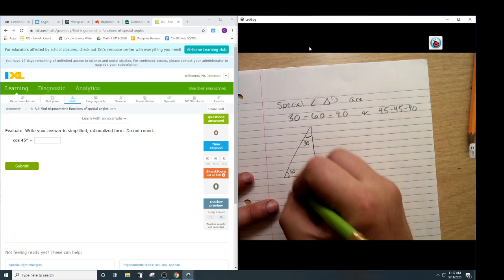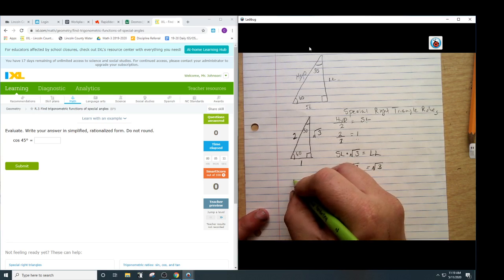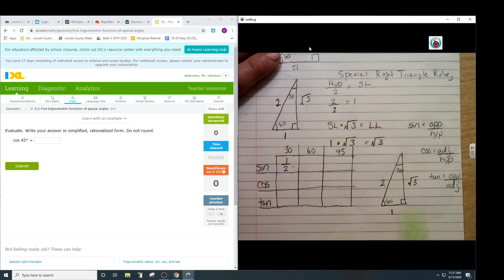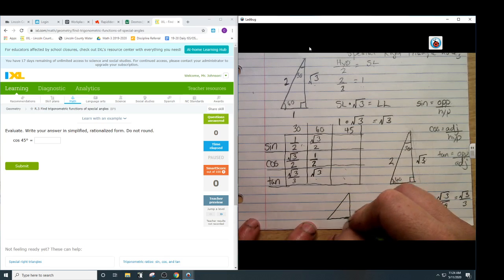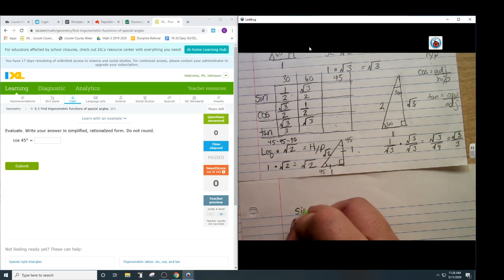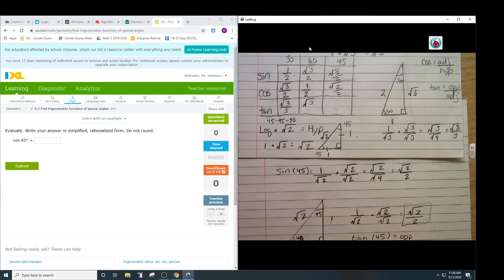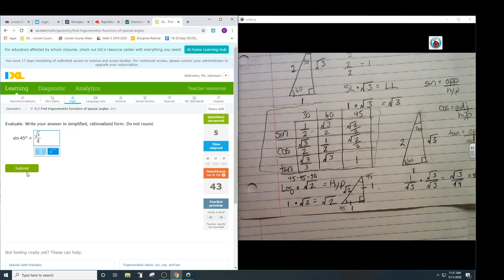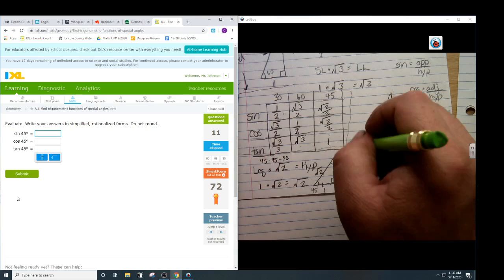Finding Special Right Triangle using Trig